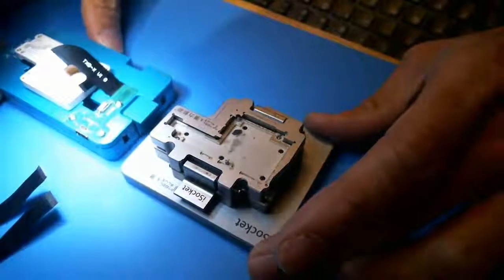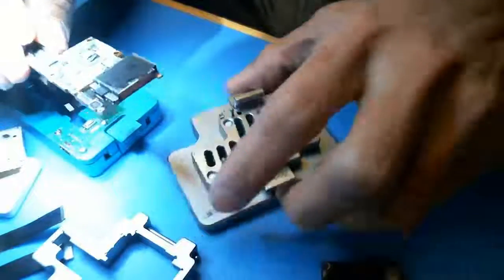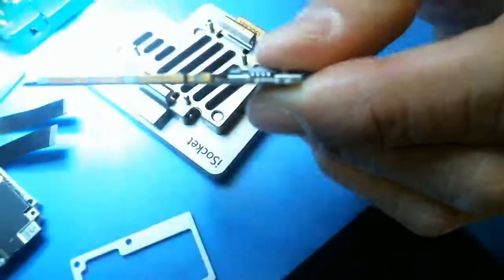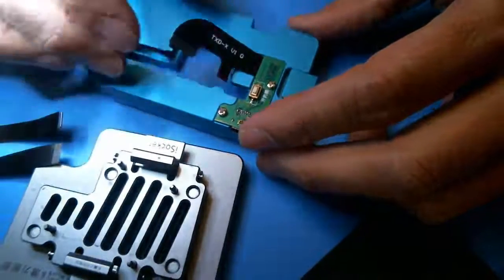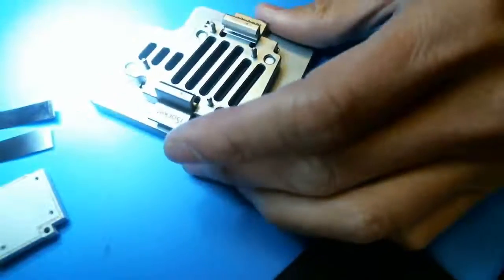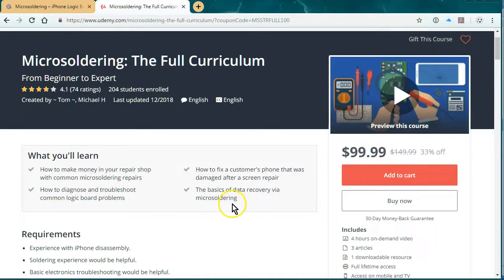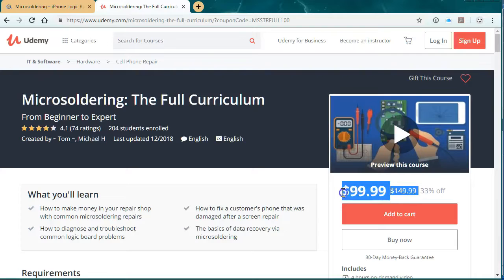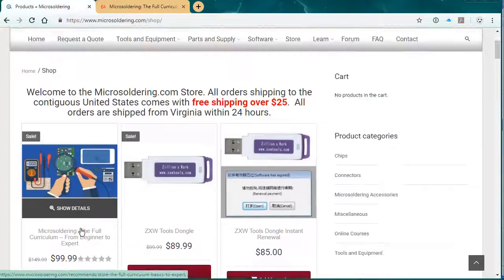iSocket vs JC TX Bas iPhone X Test Fixture Review